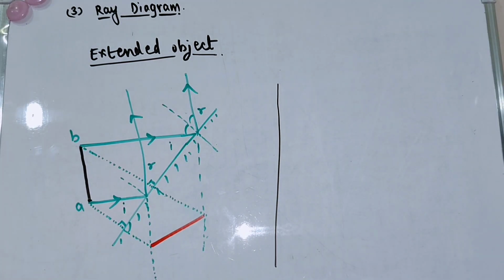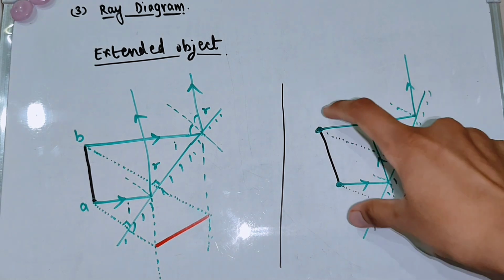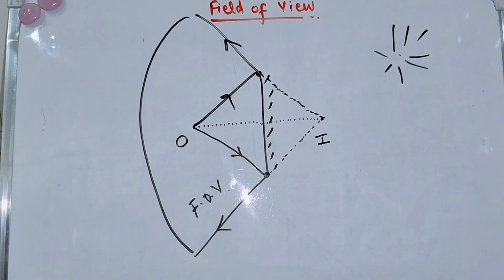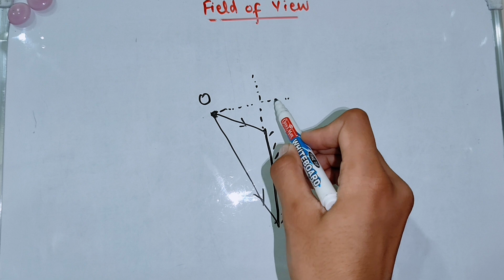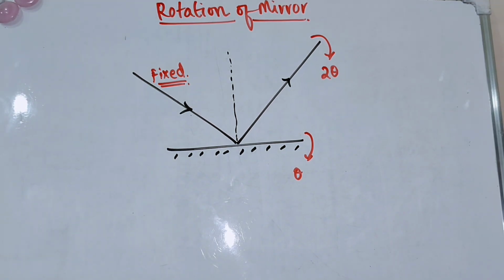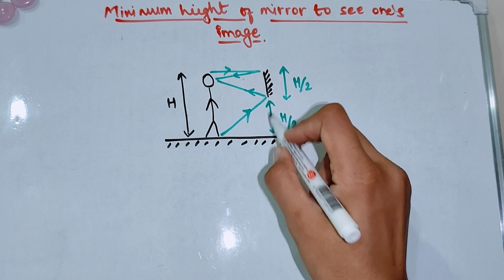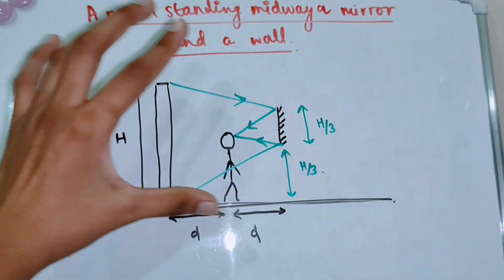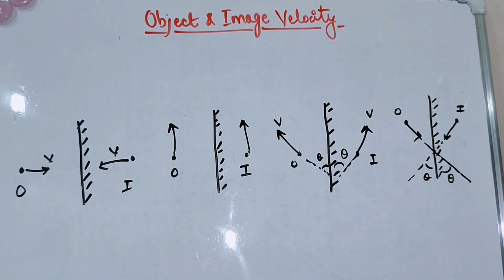Ray Optics | Class 12th | Revision| Lecture 2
WhatsApp number
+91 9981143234